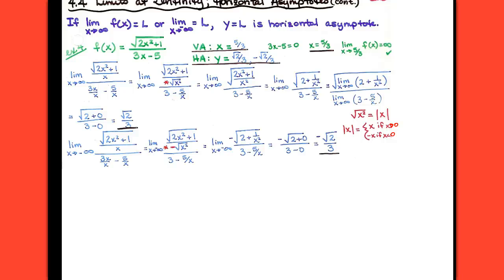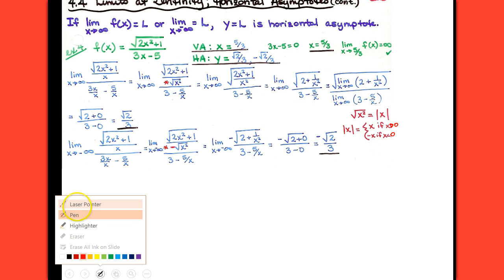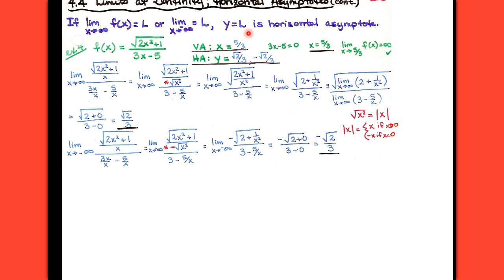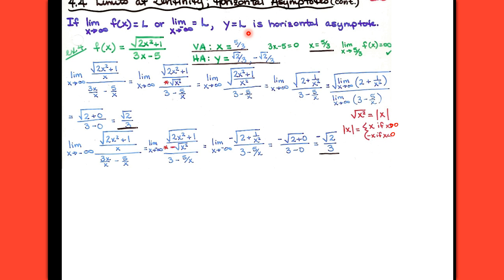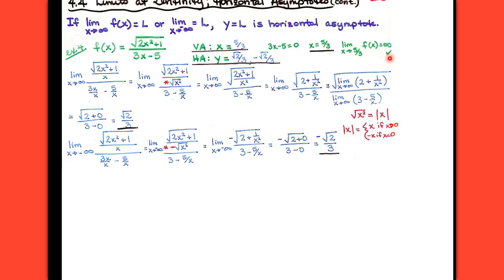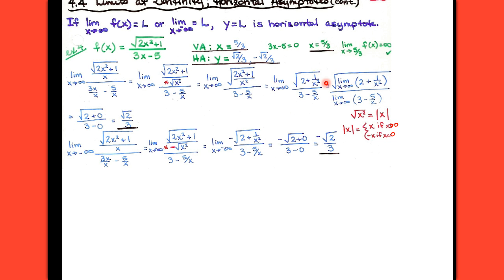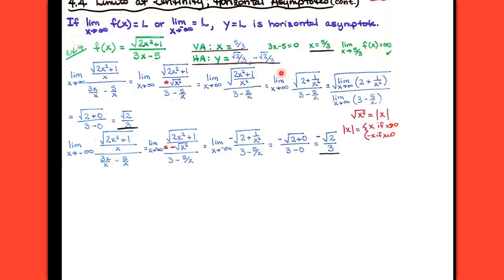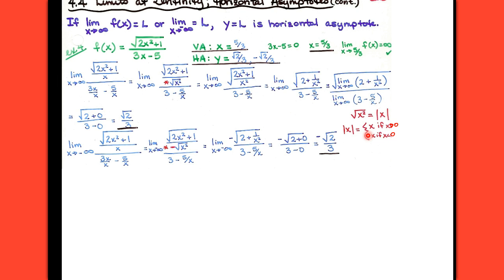AP Calc 4.4b (part 1 of 2) Limits at Infinity